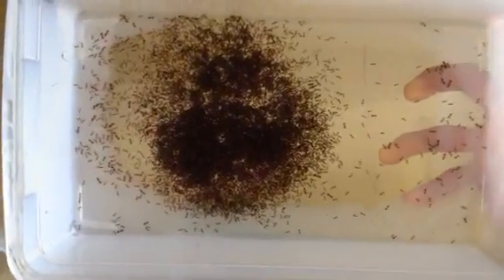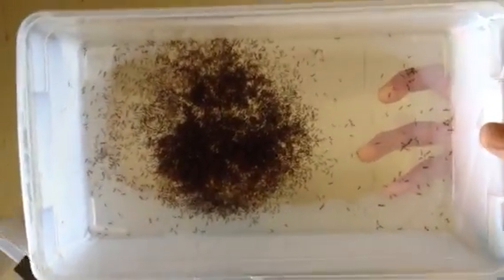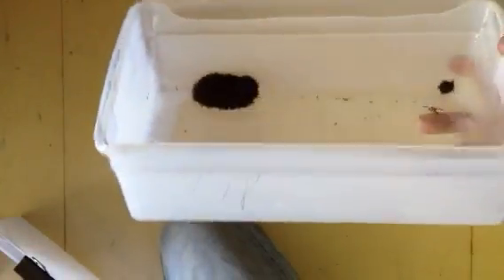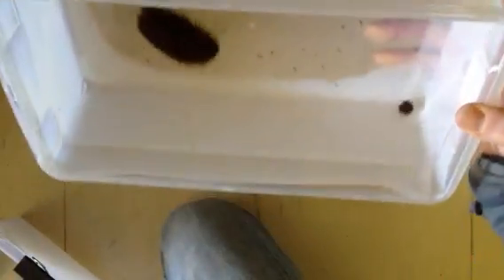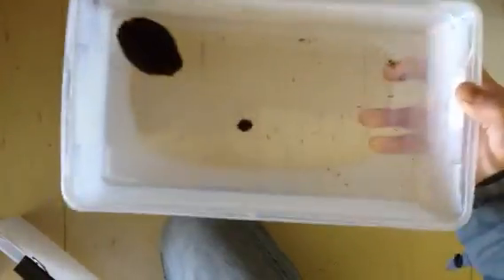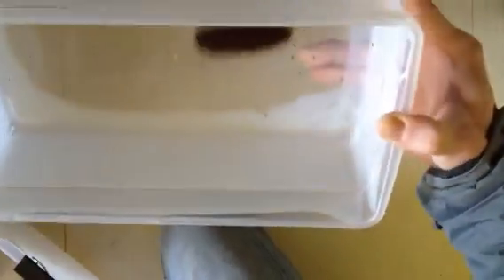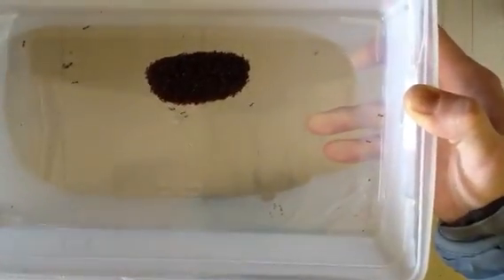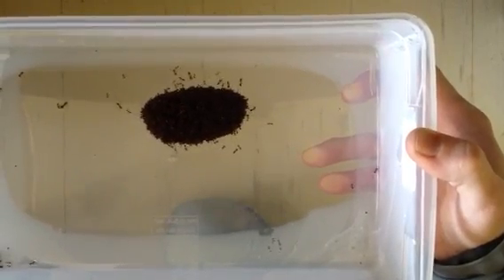Red Imported Fire Ants (Solenopsis invicta Buren) rafting b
I collect and maintain colonies and/or individuals of several different types of insects: argentine ants, tawny crazy ants, rover ants, formusan termites, asian, german, and american cockroaches, and bed bugs, but I find the behavior of fire ants to be the most fascinating.

Thought I'd share one of their more interesting behaviors, rafting, or rather clinging together-didnt pur them in water (have other clips that show me dripping them).  They evolved this effective strategy to survive the frequent flooding of the Amazonian rainforest, where they originated.

Interesting fact: in South America, red fire ants (Solenopsis invicta Buren) are not considered a pest ant!